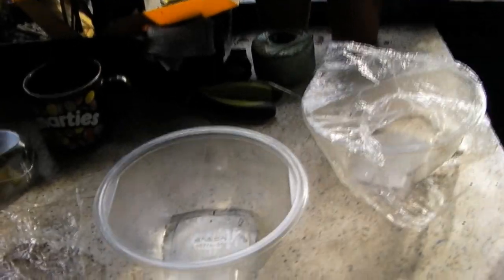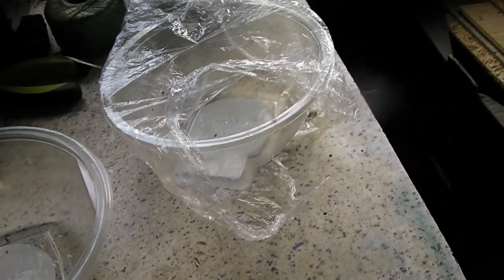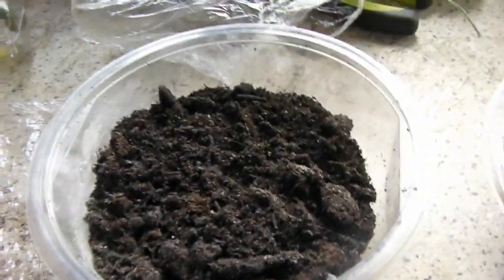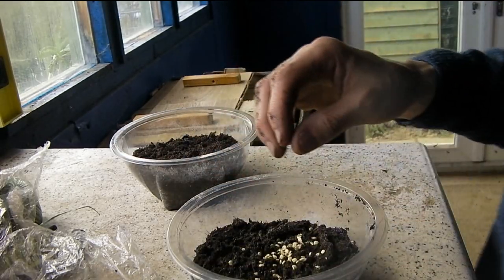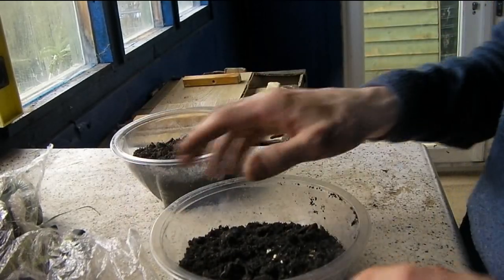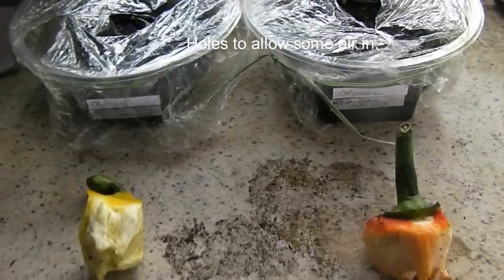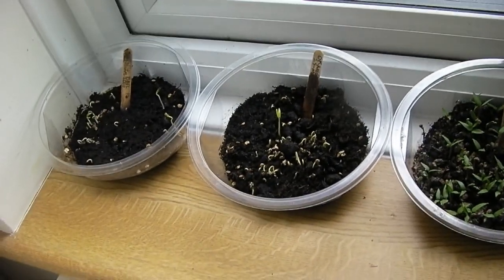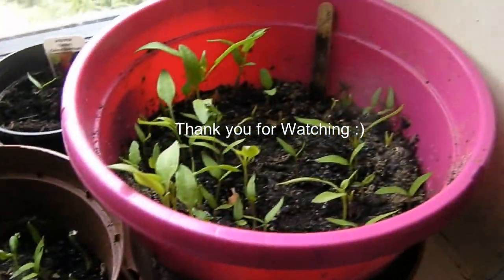How I Start My Pepper Seeds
Here I show how I've started my Pepper Seeds for 2020. These are the last few I will be planting for March and we will be following their progress from April on.